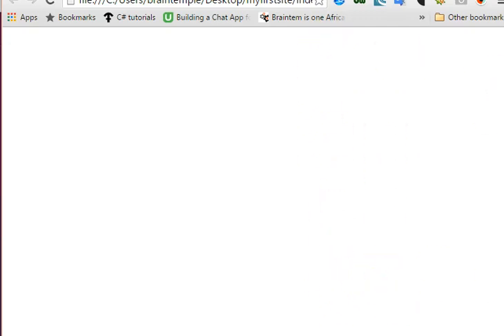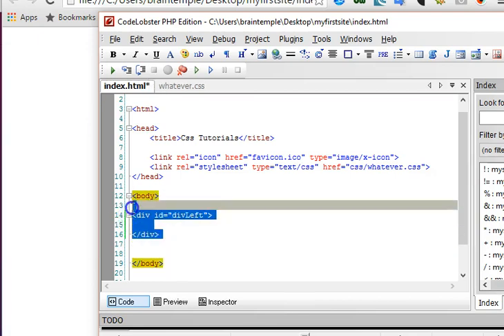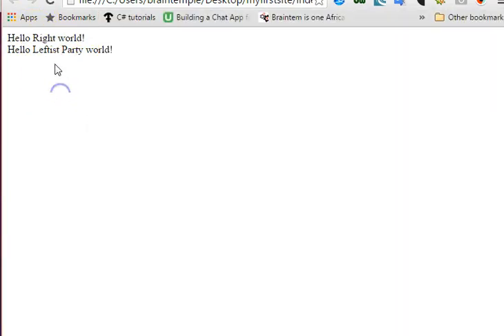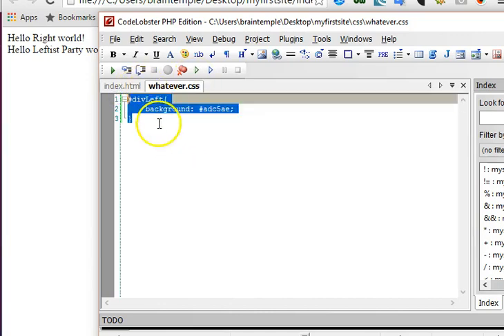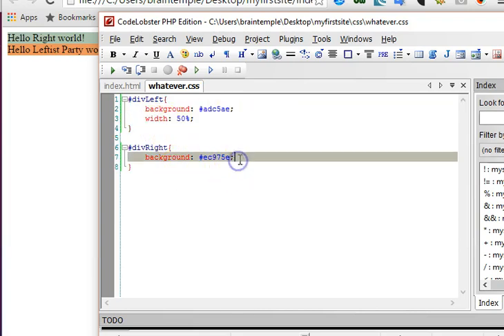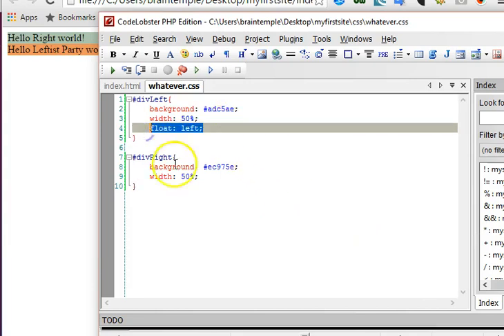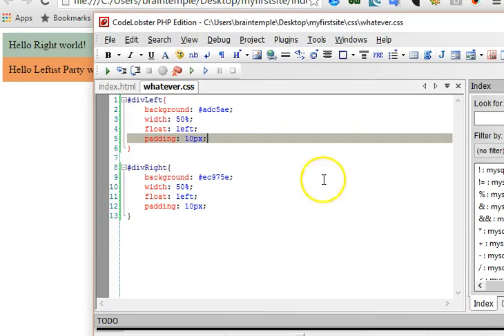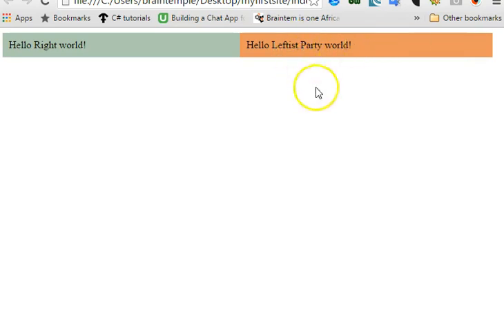CSS Tutorial For Beginners Full 10 How to place two divs side by side in css and html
This CSS Tutorial For Beginners teaches how to place two divs side by side. The divs are placed one on the right in css using html and one on the left in css using html such that they are equally placed sie by side .
This works for css3, css, html5, and html.